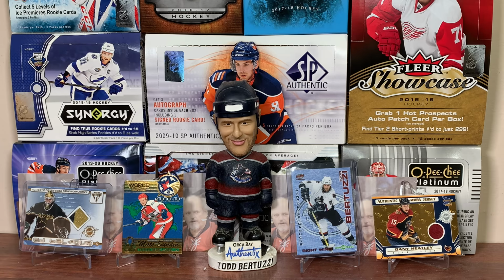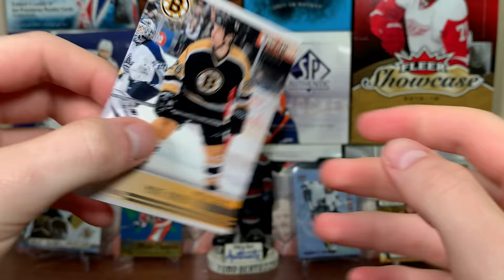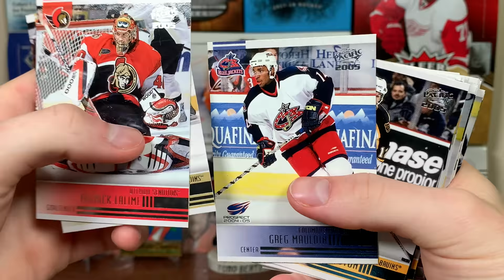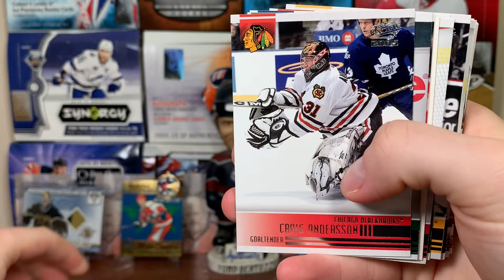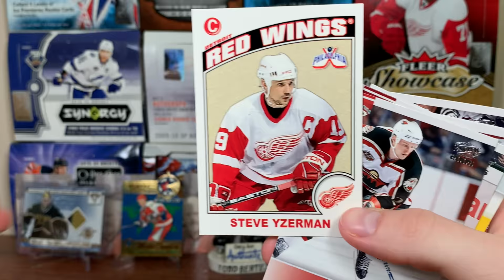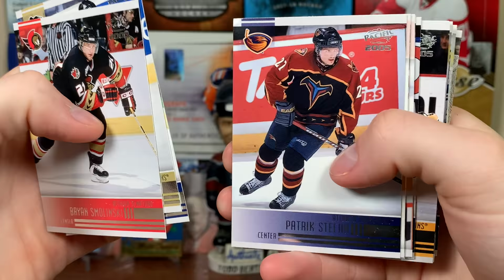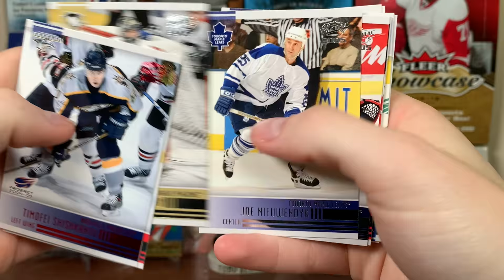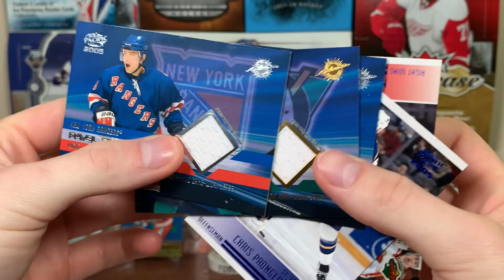The End of Pacific Trading Cards - 04/05 Pacific Hockey Hobby Box Break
I open a box of 04-05 Pacific Hockey. Featuring at least 2 jersey cards.

zeeree
Canada